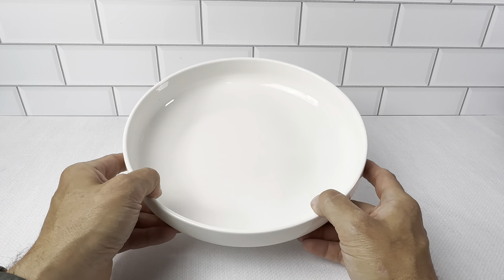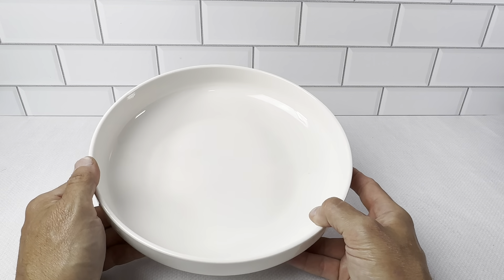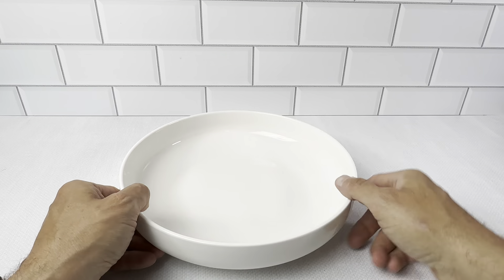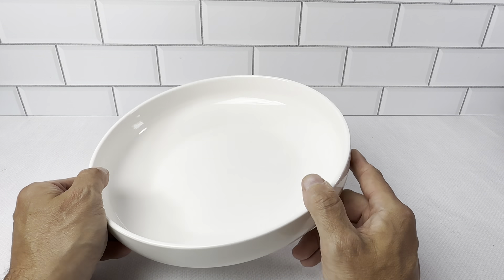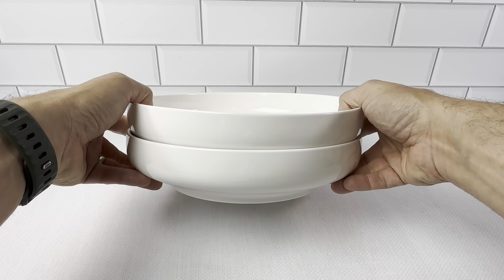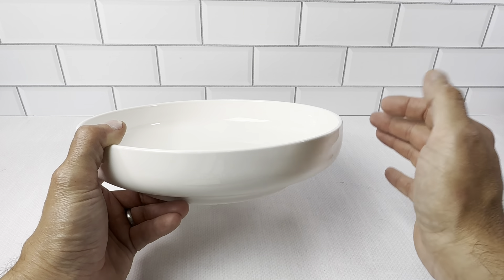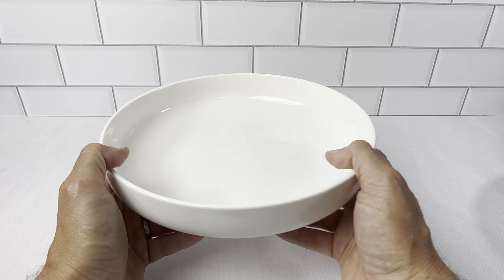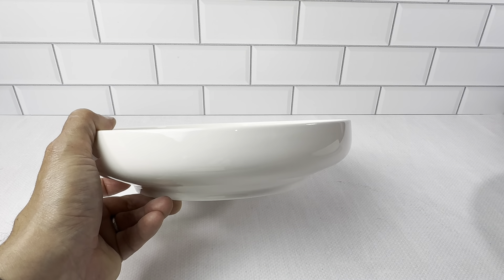Dowan 10 inch Ceramic Bowl Plates - 65 oz Capacity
Review of the DOWAN Pasta Bowls, 65 oz Serving Bowls for Wedding, 10'' Large Salad Bowls Set of 2, Ceramic Shallow Bowl Plates, Serving Dishes for Entertaining, Microwave Dishwasher Safe.